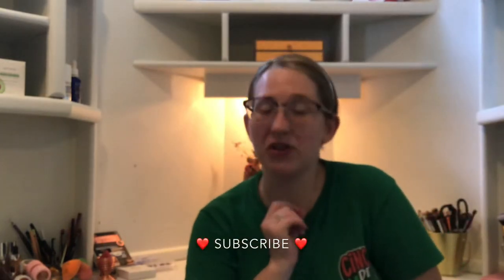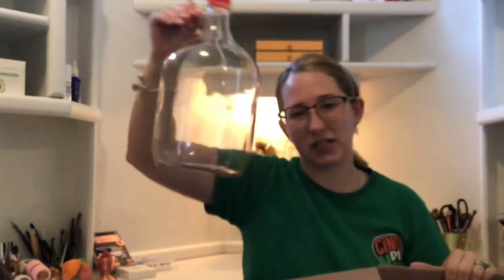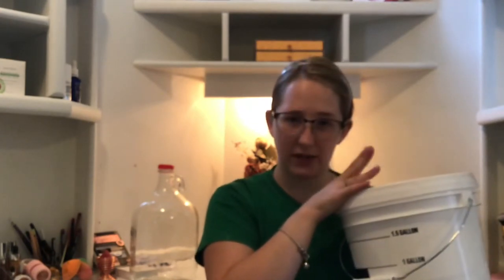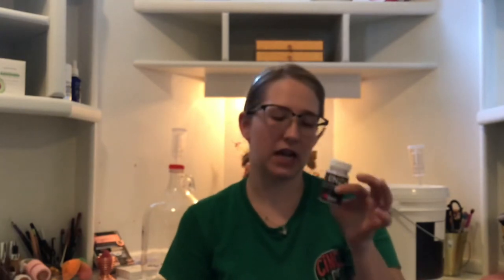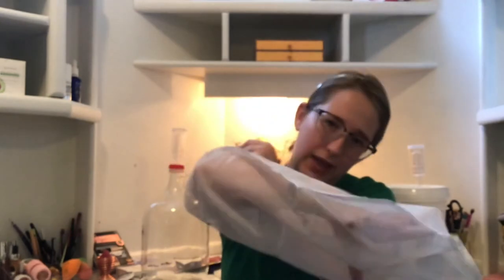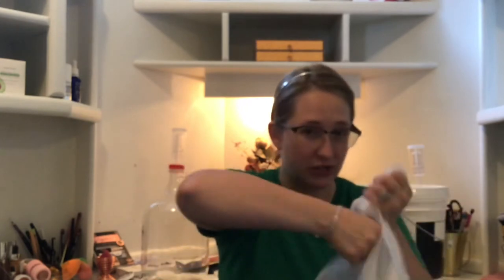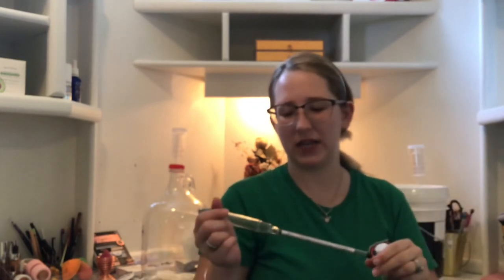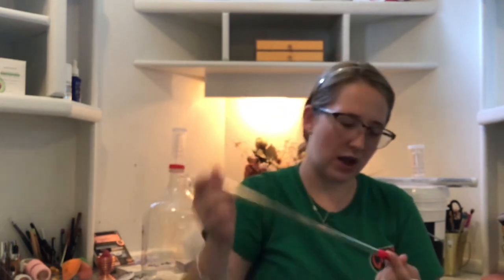Wine making kit. From Amazon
Hello mamitas 😍  as some of you stuck may be at home or maybe looking for a new hobby so that when the time comes after this crazy pandemic we can prize our guests giving them your best wine!